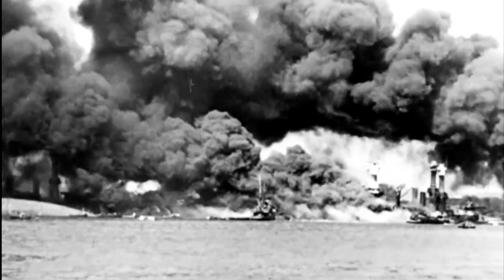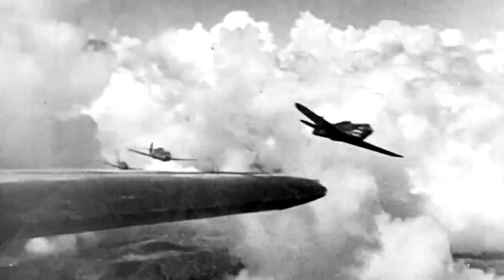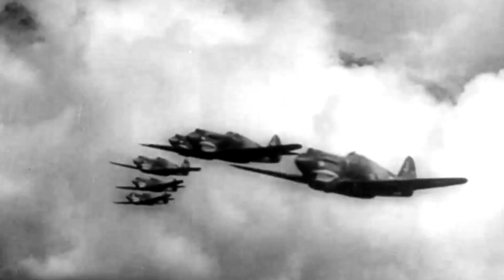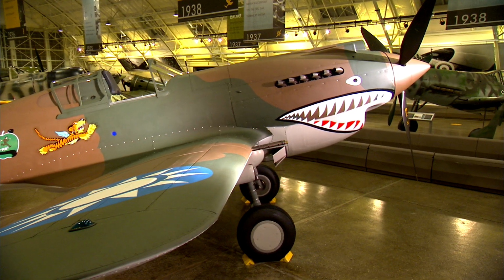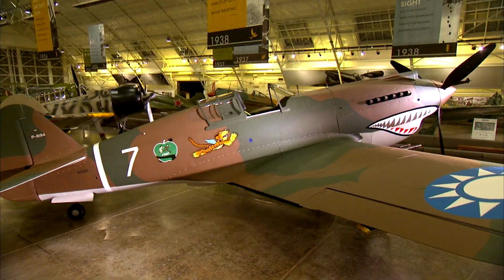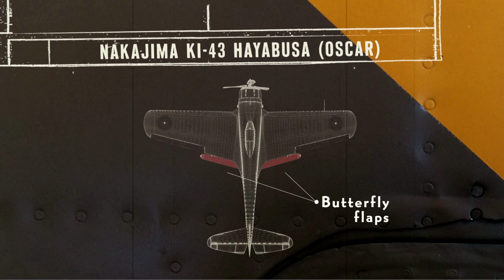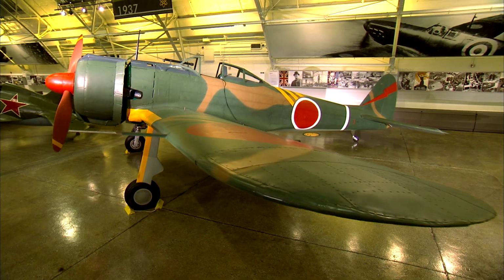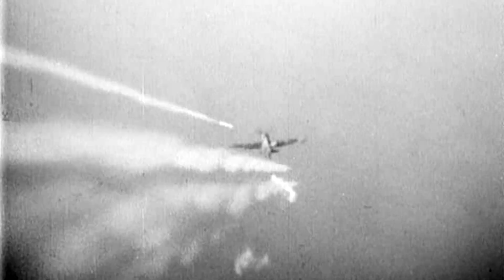Chronicles of Courage: Flying Tigers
The Japanese attack on Pearl Harbor on December 7, 1941 launches America into World War II. Just weeks after the attack, a small group of American volunteer pilots known as the Flying Tigers use their Curtiss P-40 Tomahawks to score some of the first U.S. victories against the Japanese in China. Pilot Tex Hill is one of the squadron leaders. “Chronicles of Courage: Stories of Wartime and Innovation” is a co-production of Vulcan Productions and NBC News Learn.